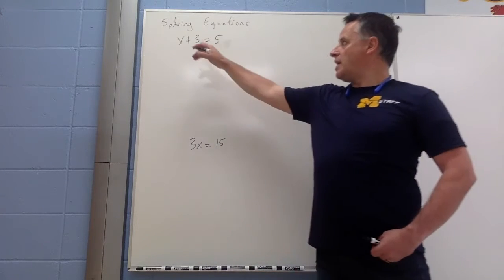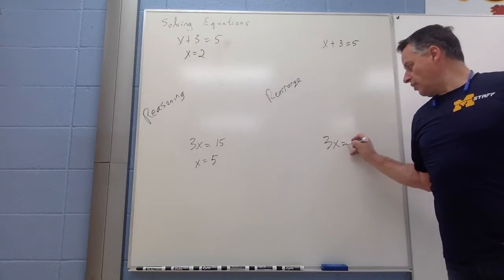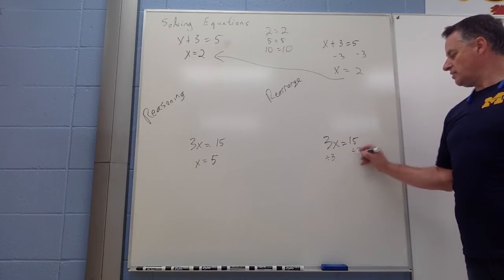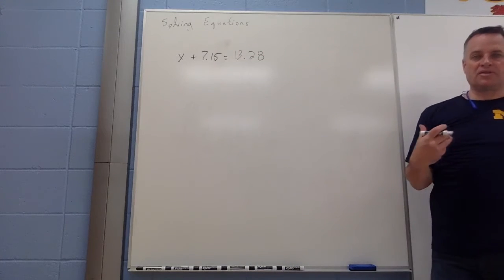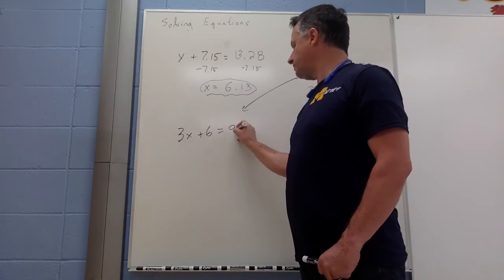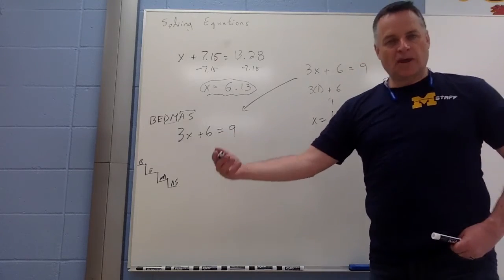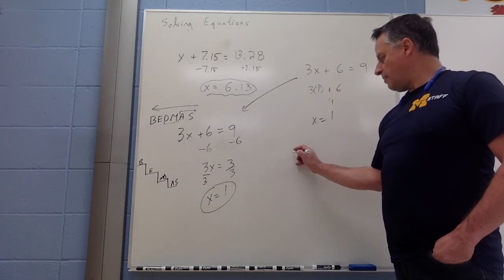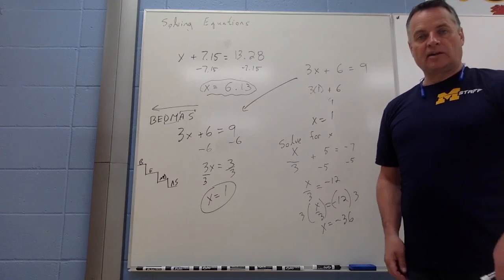Solving Linear Equations part 1 grade 8